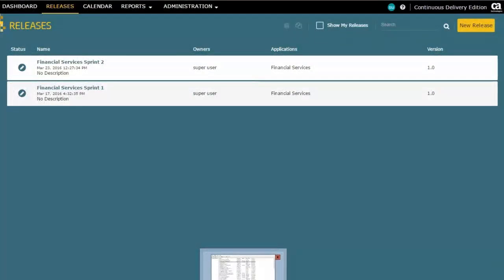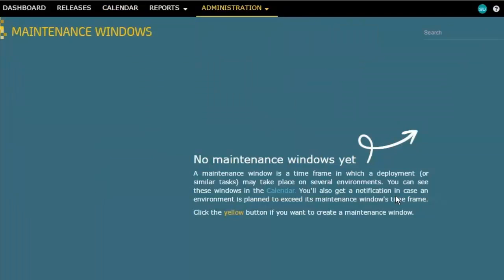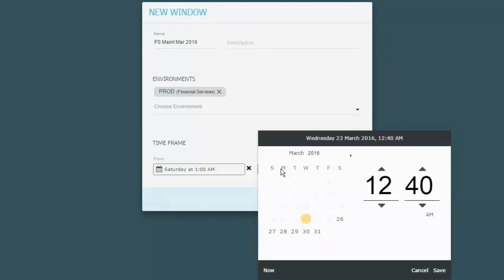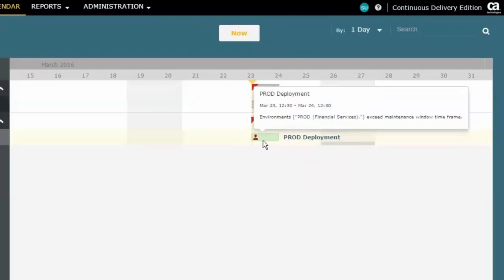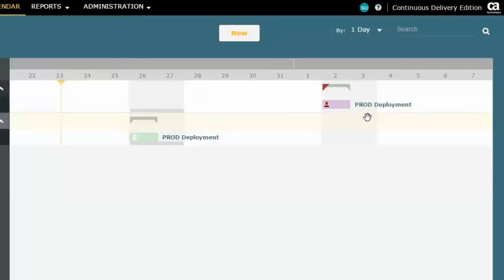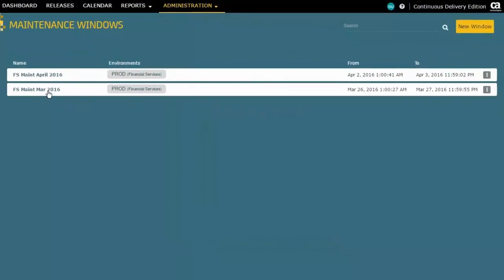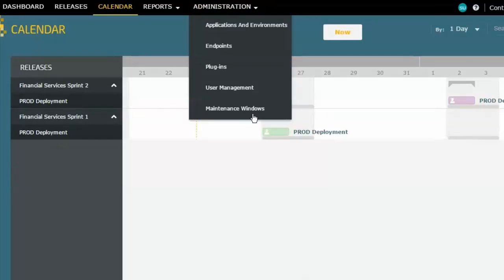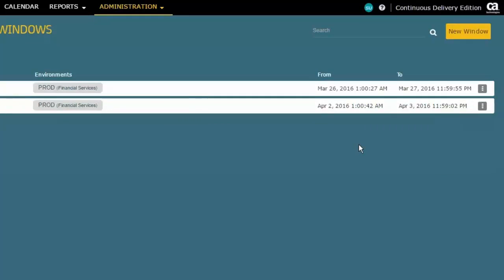Maintenance Windows: CA Continuous Delivery Director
This video will show you how to create maintenance windows for specific environments. Maintenance windows provide a time interval during which releases can run in a specified environment.

**Note that CA Continuous Delivery Director was previously referred to as CA Release Automation Continuous Delivery Edition. You may see references to either product name in this video.

This video is part of the course CA Release Automation Continuous Delivery Edition 6.x: Administration (88CDE20030) at learn.ca.com.